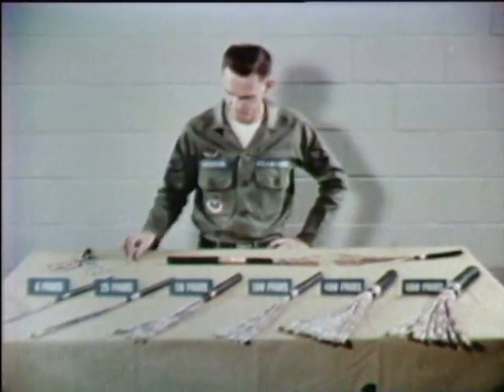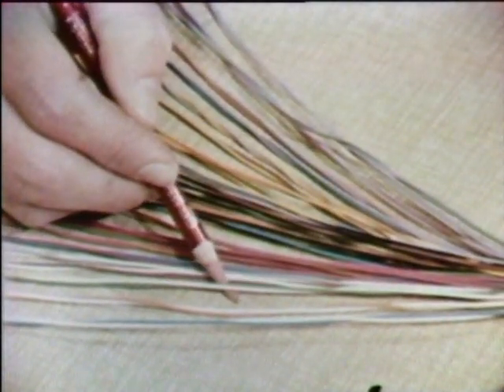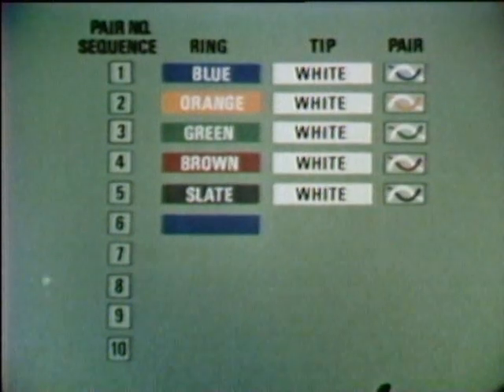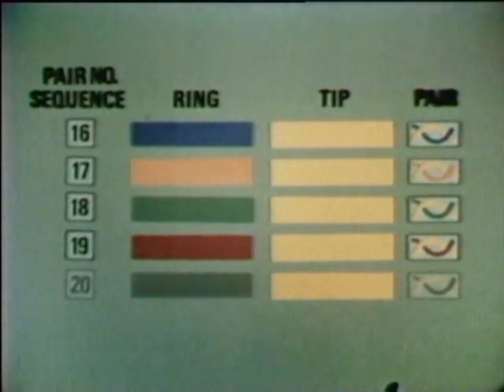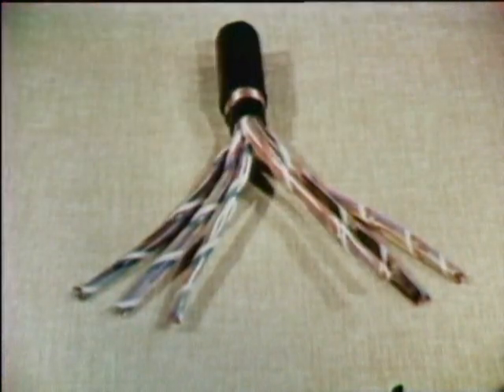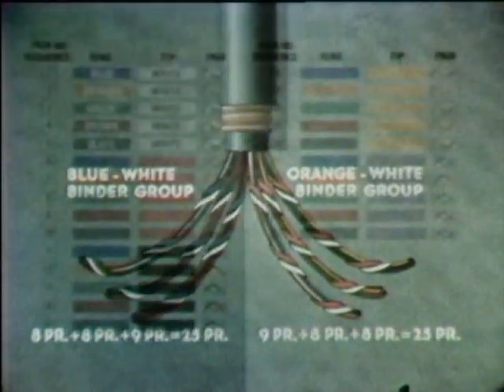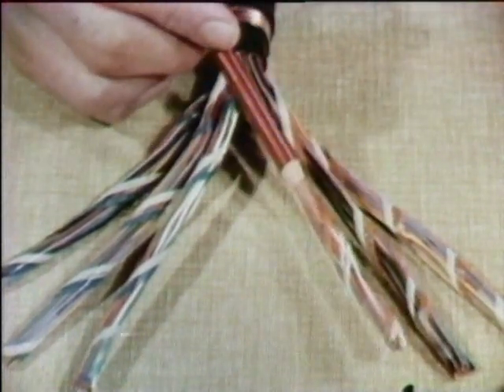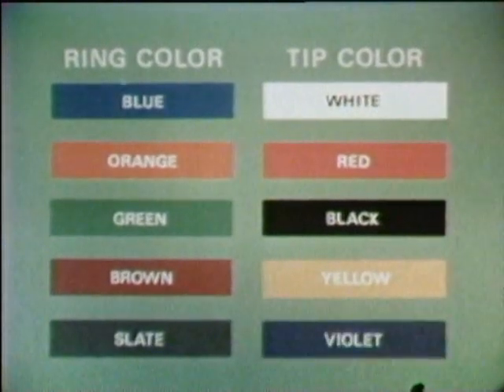COMMUNICATIONS CABLE-PIC - COLOR CODE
Department of Defense - Description: SHOWS HOW TO PAIR CONDUCTING WIRES IN PLASTIC INDUSTRIAL CABLE SHEATHS. INTRODUCES SIMPLE BASIC COLOR CODE. EXPLAINS RING AND TIP COLORS AND THE BLUE-WHITE, ORANGE-WHITE BINDER GROUP. IDENTIFIES BINDER GROUP STRINGS AND MULTICODED UNITS. EMPHASIZES COLOR CODE METHOD AS A RAPID AND SURE WAY OF IDENTIFYING CABLES. - 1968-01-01 - PIN 27936